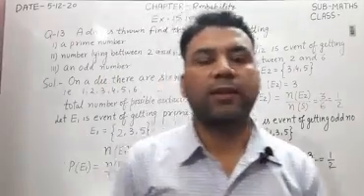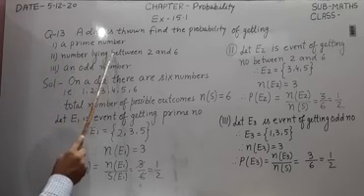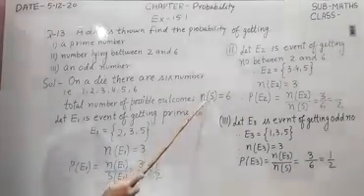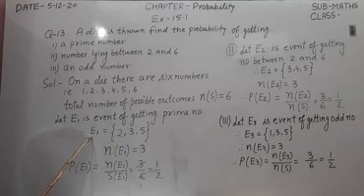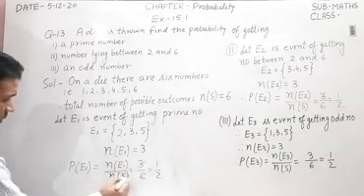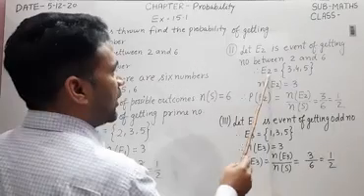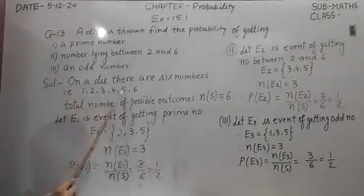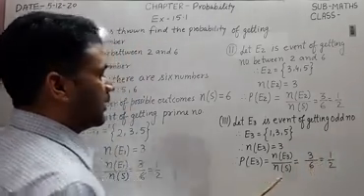exercise 15 1 Q 13 class X